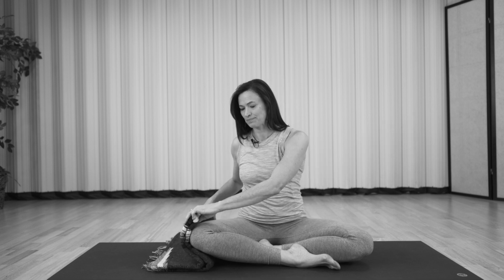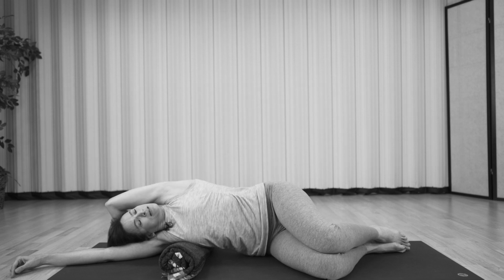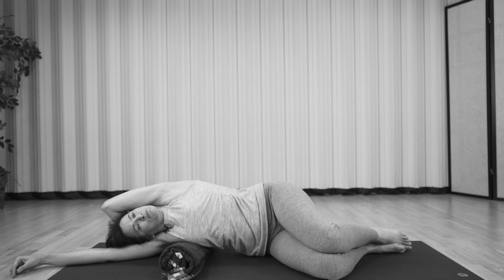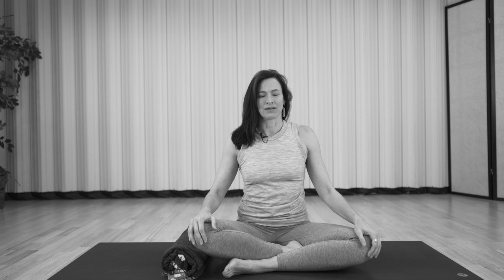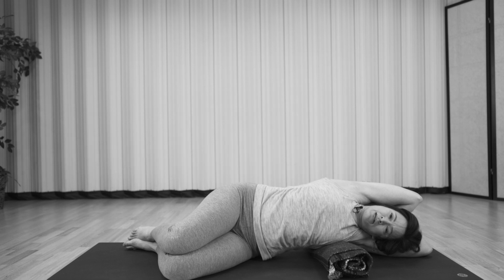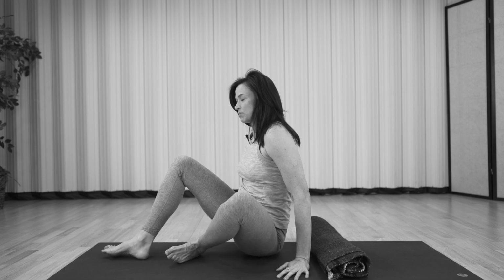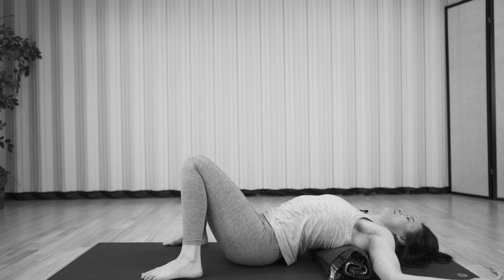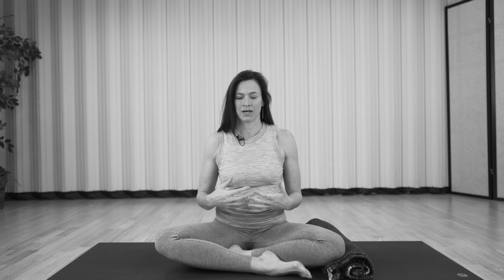Improve Your Capacity to Breathe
This supportive breathing practice opens up the muscles of the chest and side body, giving you more physical to space to BREATHE.  When the pectoral and intercostal muscles are pliable both breathing and posture improves.  This technique had the added benefit of reducing stress, anxiety and symptoms of depression, asthma & COPD.

Add this into your daily practice and quickly see improvements in body, breath, mood and mind.

Props needed for this practice:
Yoga blanket or pillow

Many blessings, my friends.
Lynsie